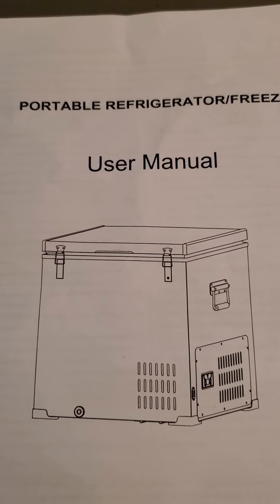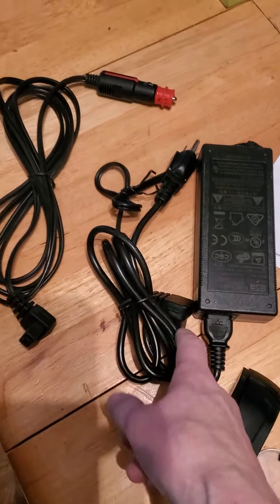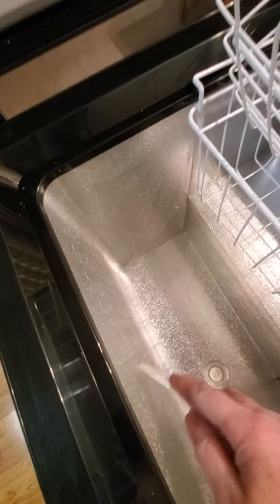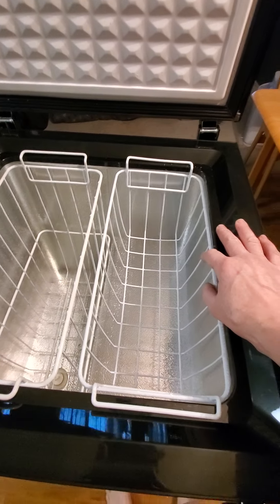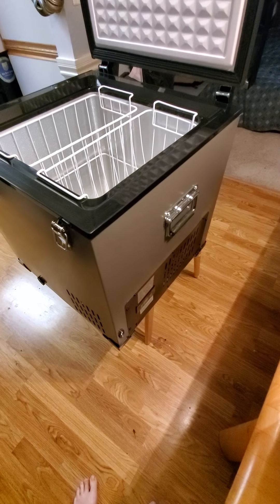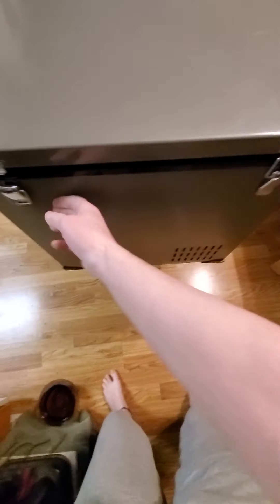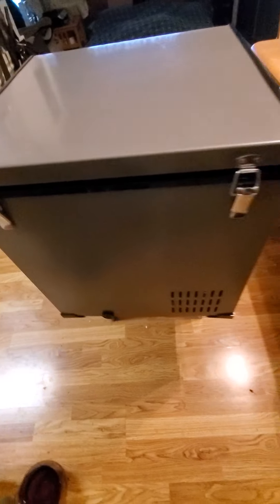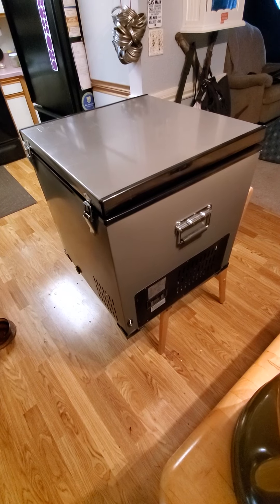2 cf Refrigerator/Freezer for my Luger Voyager Adventurer sailboat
So most boats have a built-in system with a cold plate. Those can be rather spindy to build and install. I likely will do that in the long term.

But I needed to really think about going now versus putting  together that unit in order to sail.

So I bought this small refrigerator freezer unit that's 2 ft³.

It runs on 12V and 24 V which is great because I'm planning to set the boat up at 24 V.

I'll be able to make it all frigerator or all freezer. It certainly will be well used both in my truck camping shell in the yacht.

1 more piece of the puzzle, plus cold beer. Love it.

30' Luger Voyager Adventurer sailboat

Think about becoming Lyme Disease aware. Your government and your medical community will not perform this for you.

Let's not be reliant on them.

& DiveGirl Deb.

Always, Always;
Take 1,000mg of Vitamin C,
Before you play with your BEES!!
Unless contraindicated by your health provider, which we aren't.

I envision a Lyme Disease Historical Building, on theDC Mall, (nearby Smithsonian), where the National Archives display the Lyme Movement, since 1954.